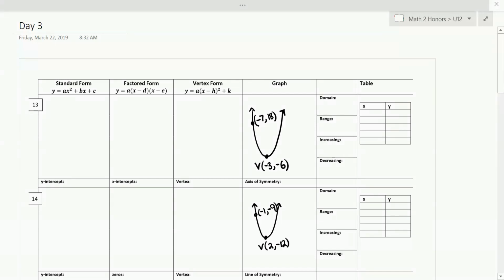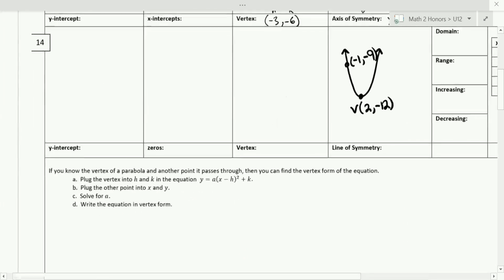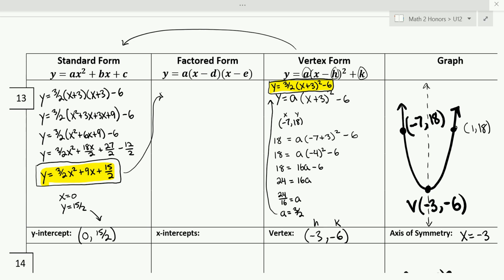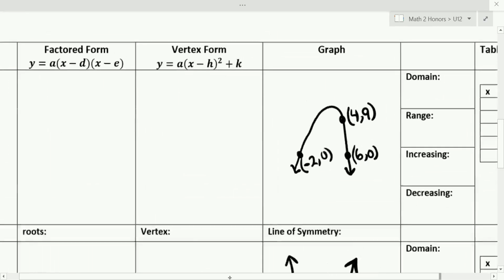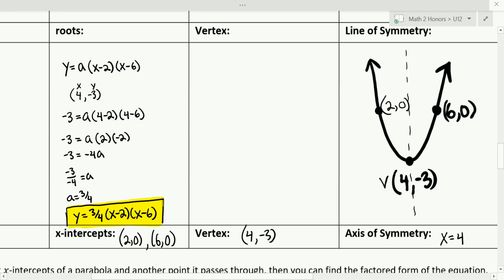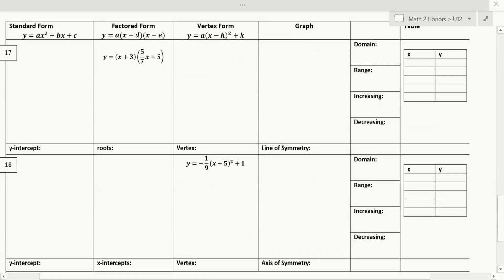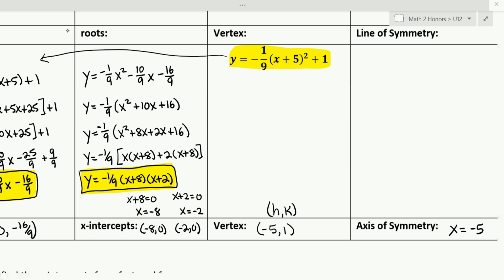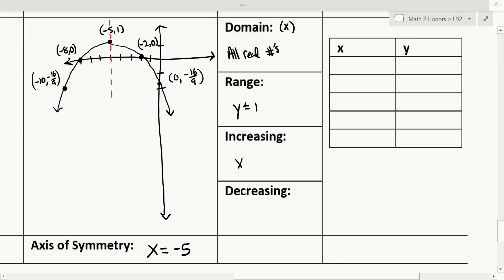Quadratics #13,#16,#18 (M2 Unit 12)